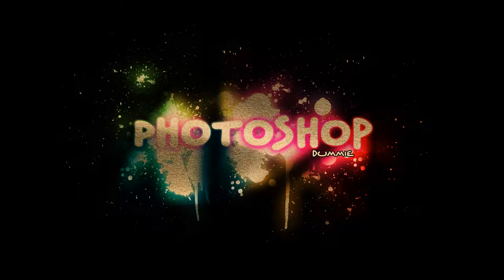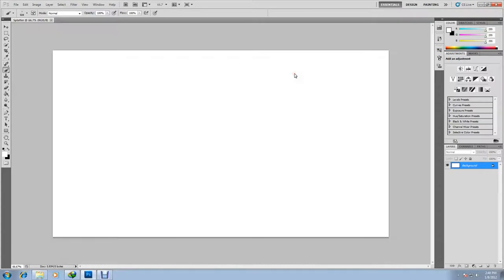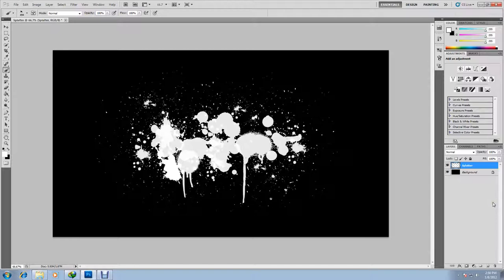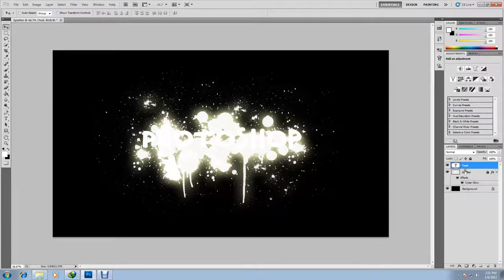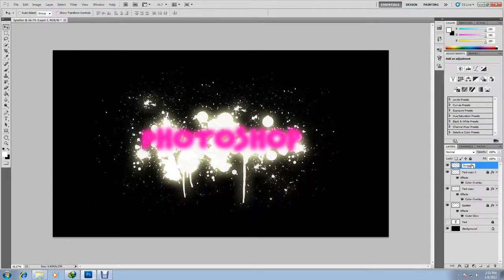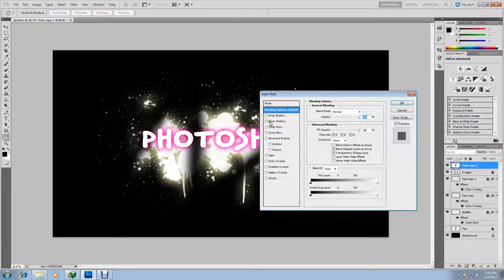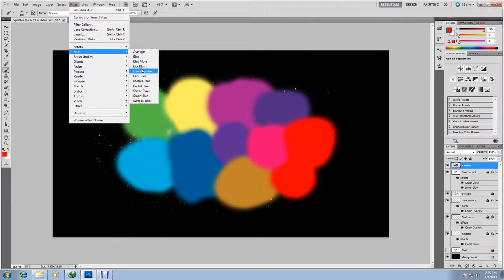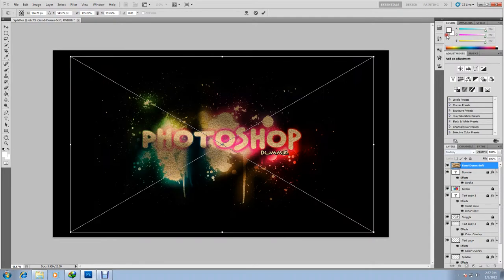PSDummie - Episode 1 - Paint Splatter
PS Dummie - Episode 1 - Paint Splatter

Brand new Photoshop tutorial series on how to do cool effects and other photo manipulation. I'll be looking to bring out a video tutorial every few weeks.